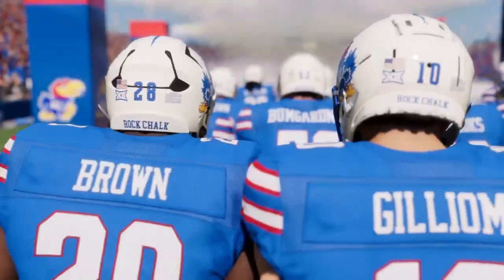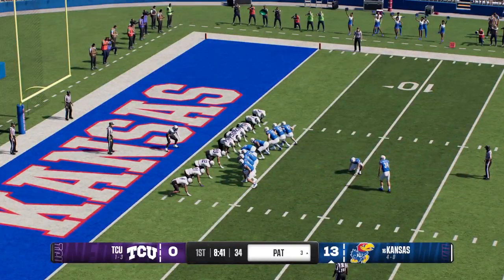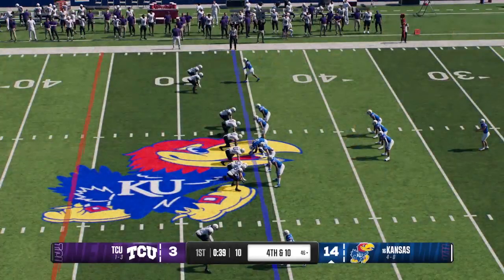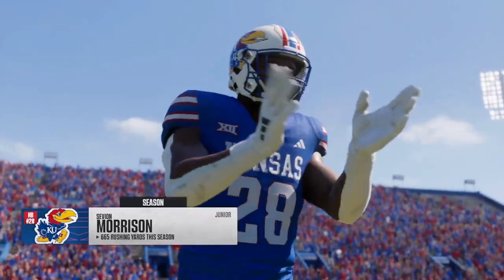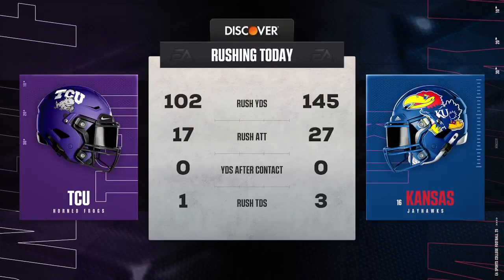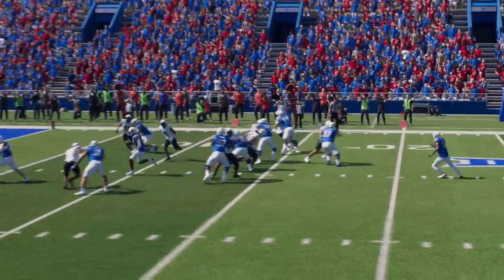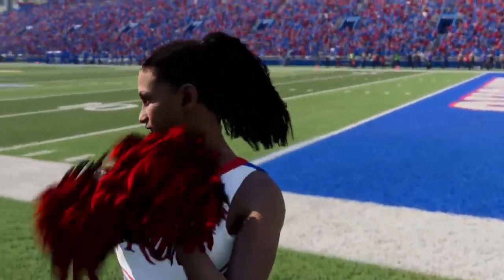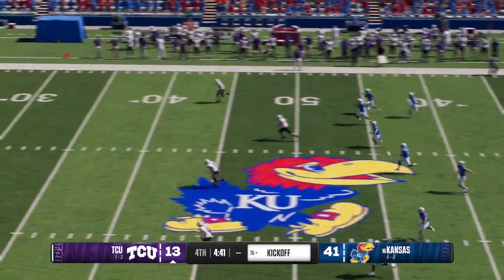TCU Horned Frogs (1-3) vs. (16) Kansas Jayhawks (4-0) - September 28, 2024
Josh Hoover and the Horned Frogs take on Jalon Daniels and the Jayhawks -- Watch live